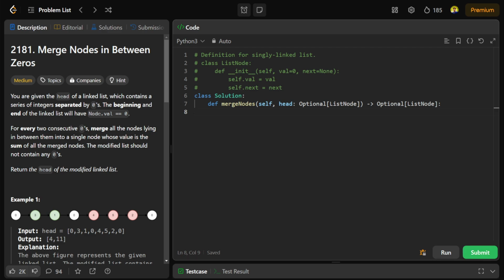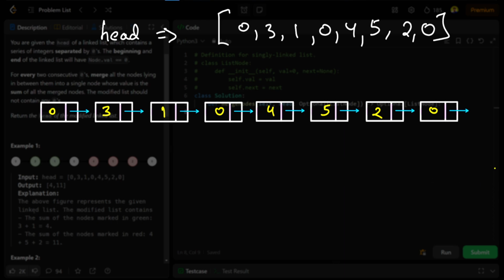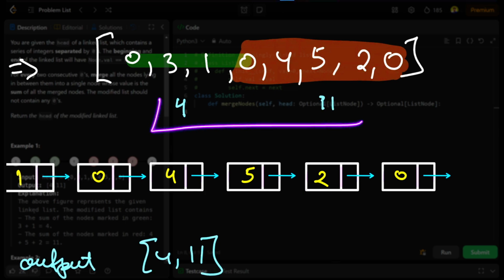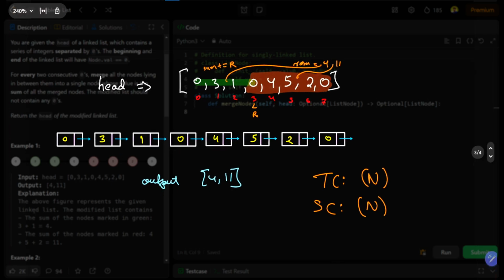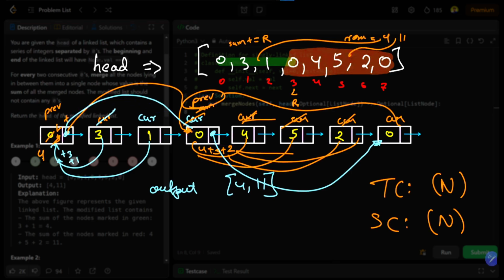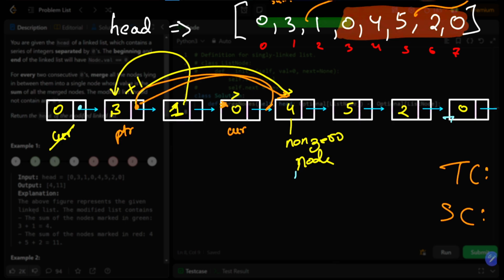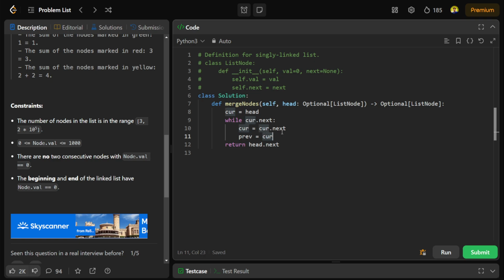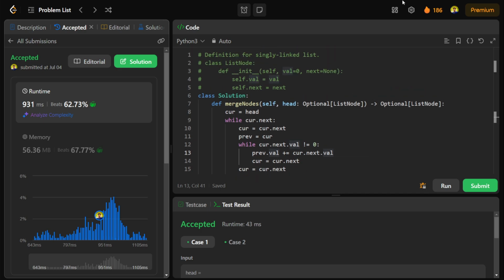2181. Merge Nodes in Between Zeros | Leetcode | Python - DSA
Hey guys, In this video, we will dive into the LeetCode problem Merge Nodes in Between Zeros, this video will help you enhance your problem-solving skills and prepare you for similar coding challenges. Follow along as we break down the problem and guide you towards a successful solution.